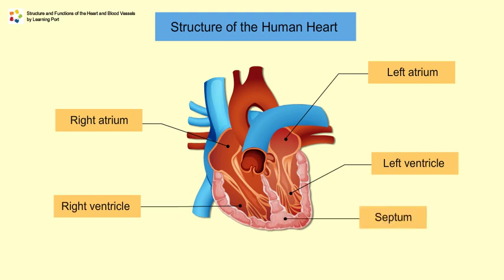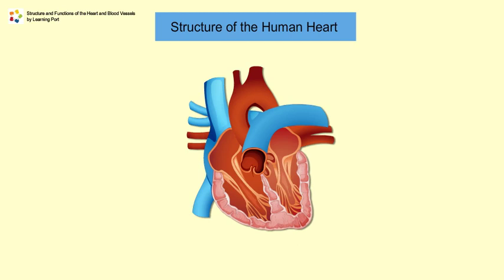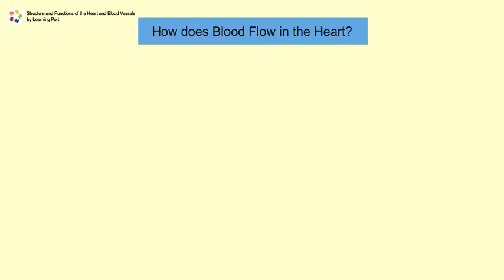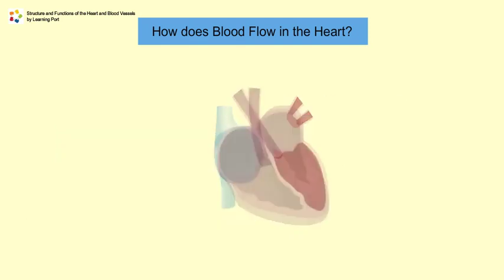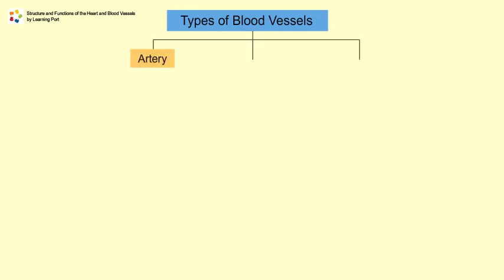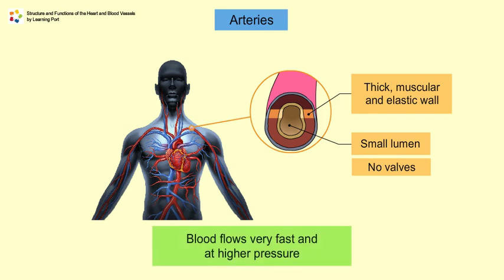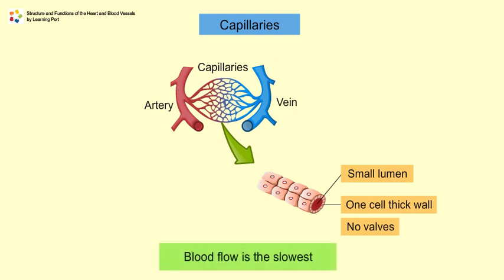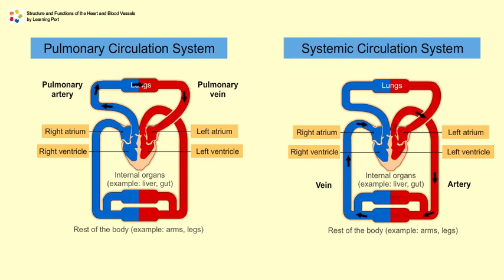Heart, structure and function of heart#animated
heart of human
structure of heart
function of heart
what is heart
types of blood vessels
arteries and capillaries
heart class 9th
heart class 10th
heart class 8th
heart class 7th
science topics in english
Science learning videos
Animation learning science videos
Animated learning science videos
Science topics
science topic heart
animation learning science